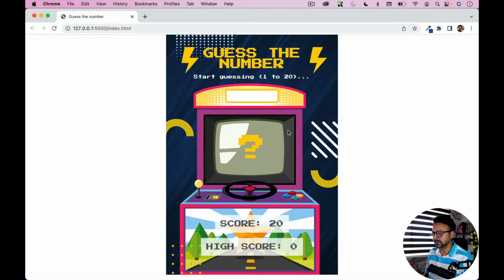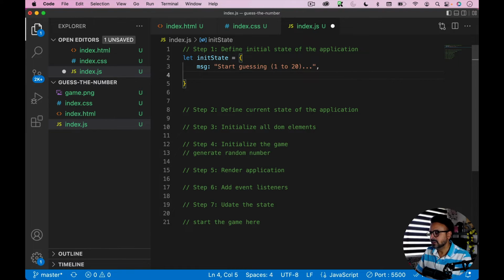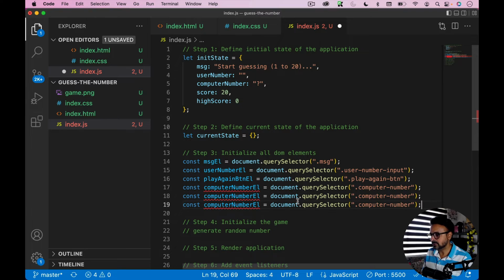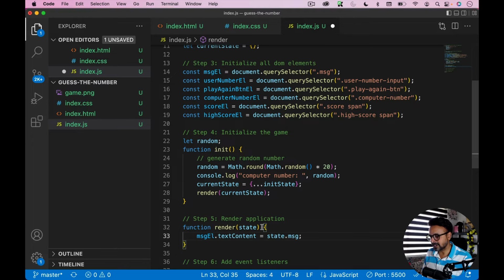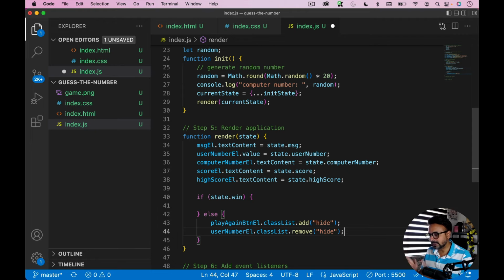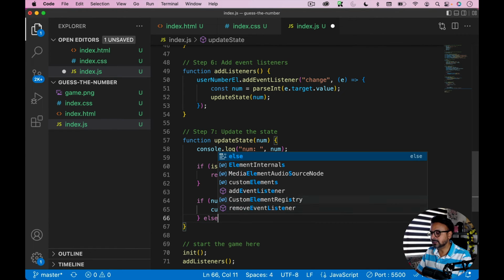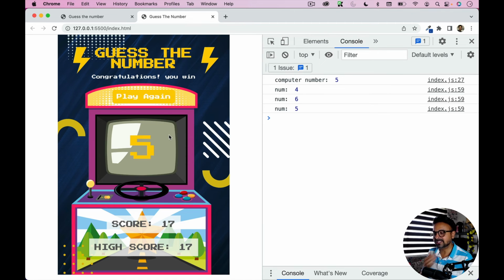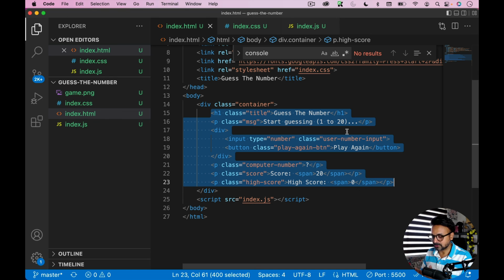Javascript Project In 1 hour | Javascript Beginner Projects | Javascript Number Guessing Game